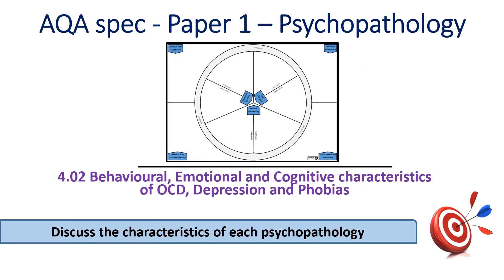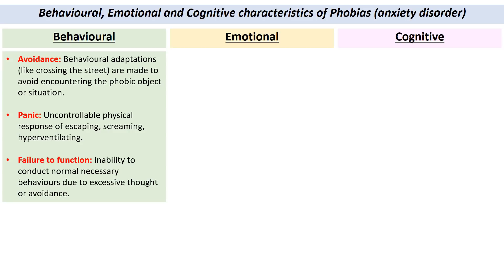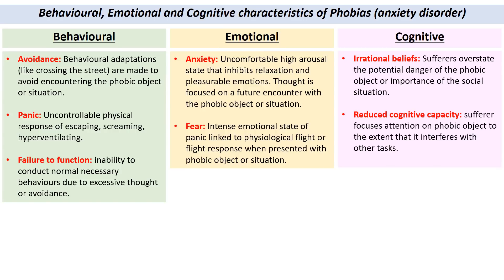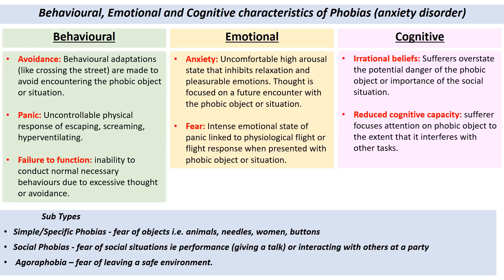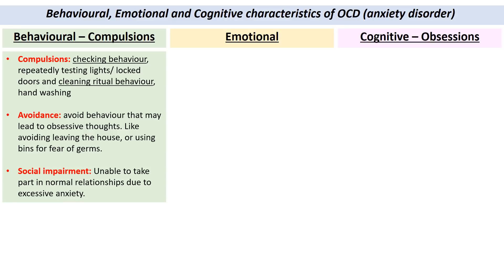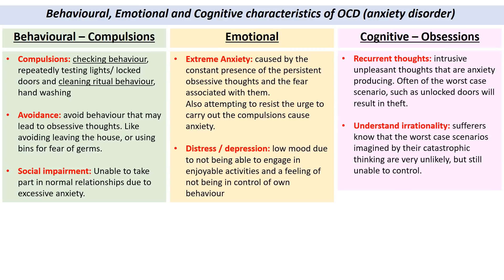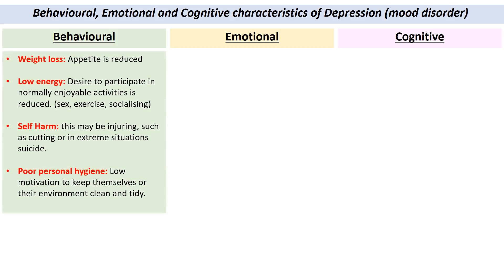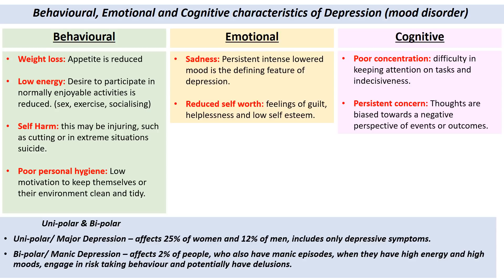Behavioral, Emotional & Cognitive characteristics - Psychopathology (4.02) Psychology AQA paper 1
If PsychBoost is helping in your studies, consider - I'm making A-level psych perks for patreons!

4.02   Behavioral, Emotional and Cognitive characteristics of OCD, Depression and Phobias for AQA spec Alevel Psychology, Psychopathology - Paper 1

If you are a student of A-level AQA psychology I have made these videos for you!

They are a full set of videos for every part of the AQA specification from 2015 onwards.

They are to be used in preparation for a flipped classroom, revision, self teaching or for anyone who is just interested in psychology in general.

I have attempted to make them as simple, focused and accurate as possible,

6 key points for each sub topic, (to match the 6 A01/ knowledge points in the biggest essay you will get, a 16 marker)

2 pieces of evaluative research per sub-topic (with ways to expand these to gain the 10 A03/ Evaluation points available)

The channel is an on-going project in my spare time, I'm a full time Psychology A-level teacher teaching over 125 students over A1 and A2.

That being said, I'm not perfect, if you spot a mistake or omission, please let me know so I can adapt the next video!